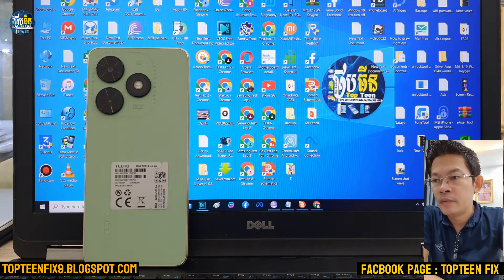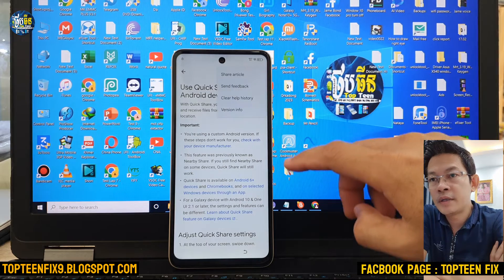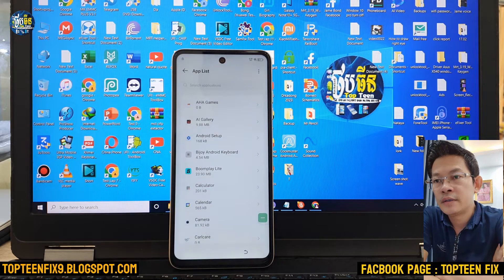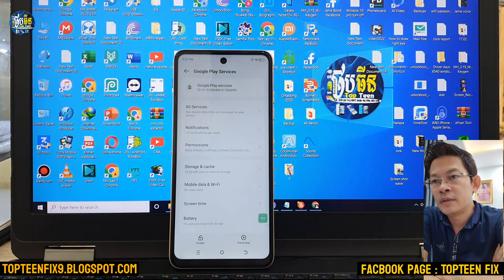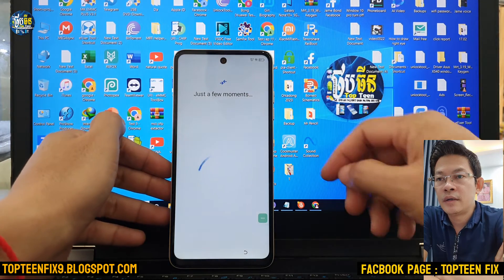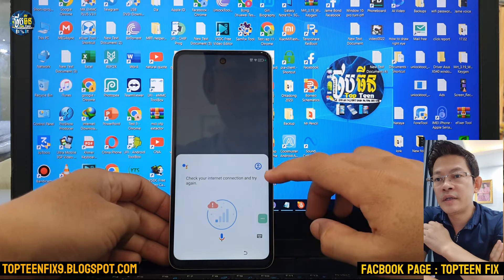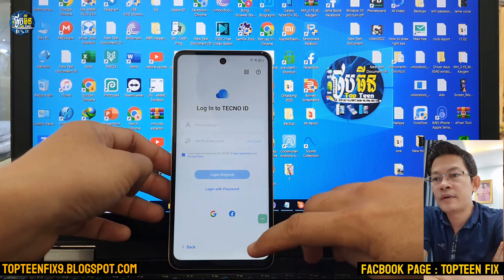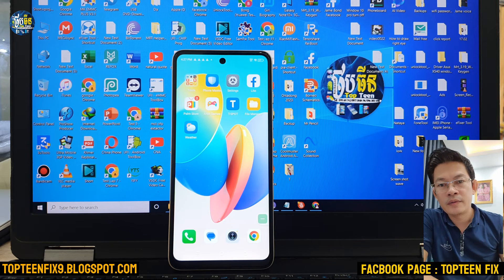Tecno Spark Go 2024 FRP without pc